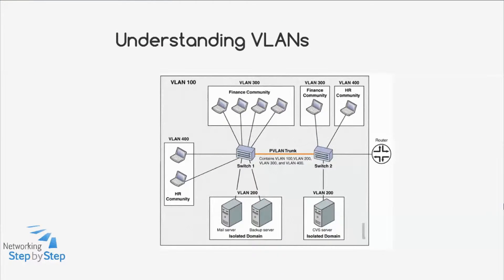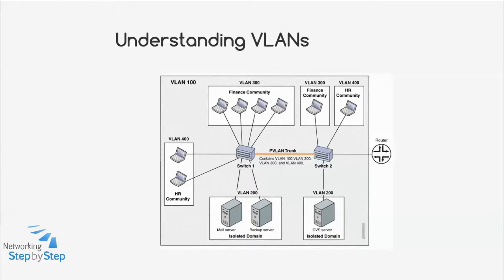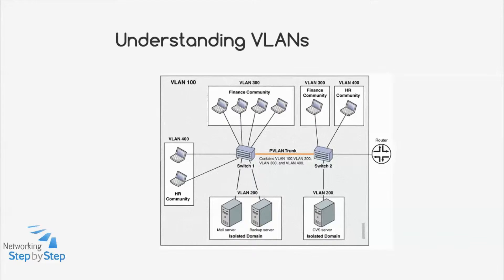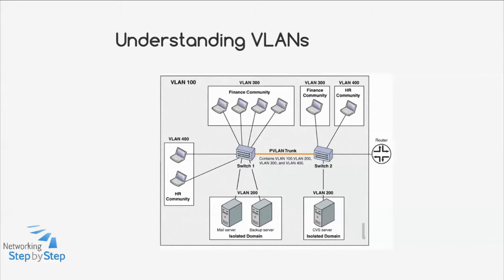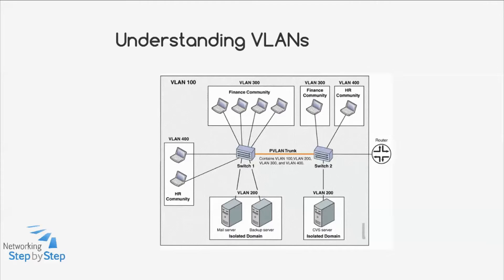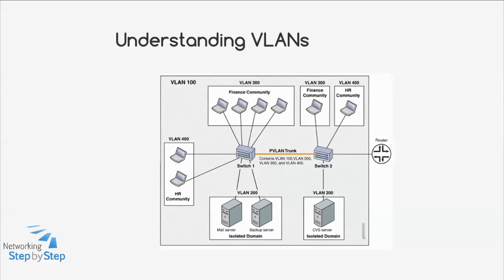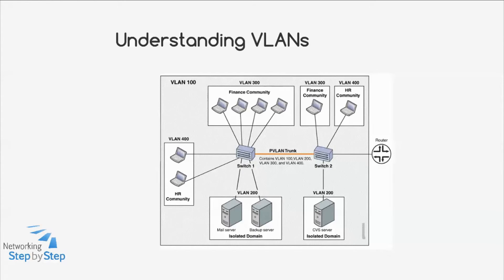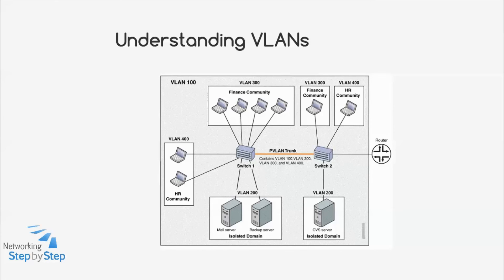JNCIA - Understanding VLANs